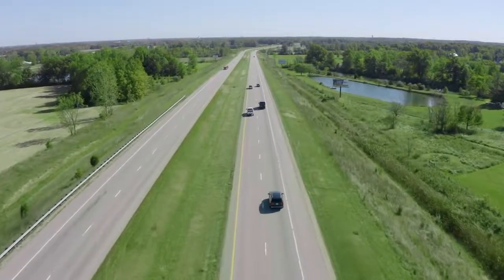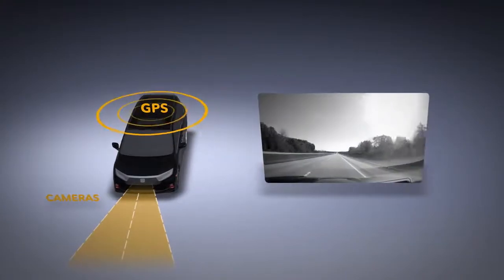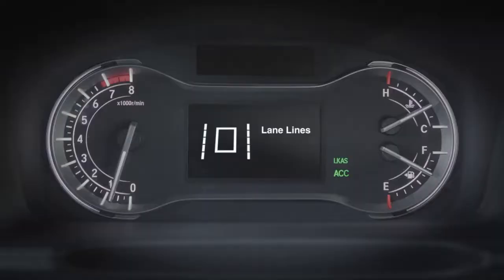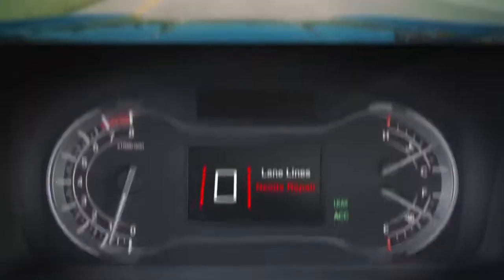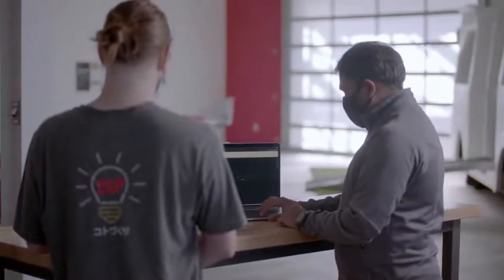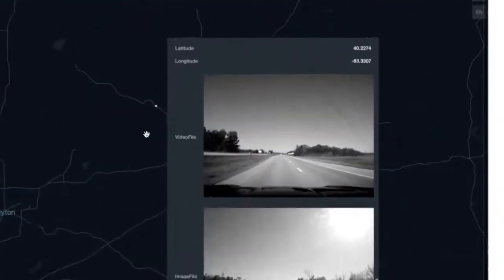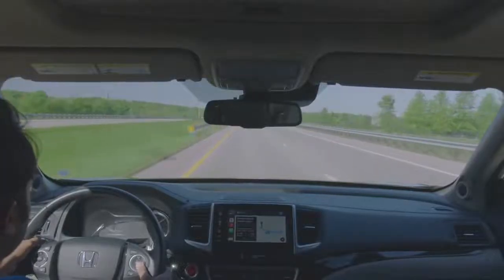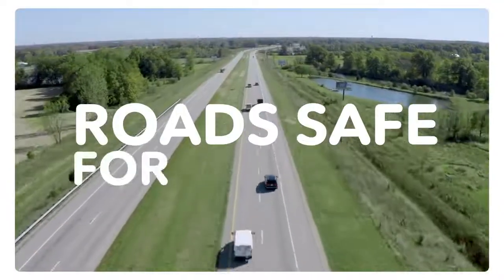Honda Road Condition Monitoring System .